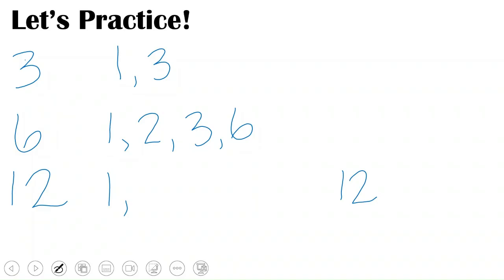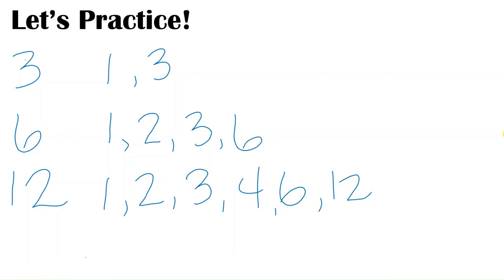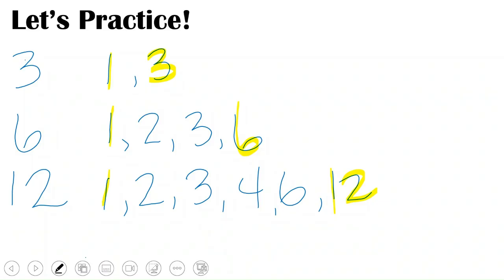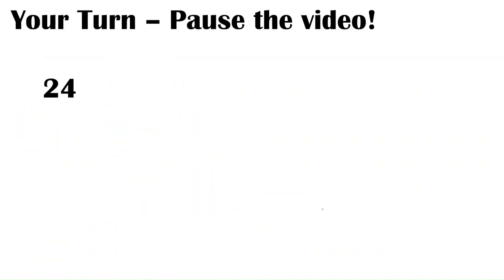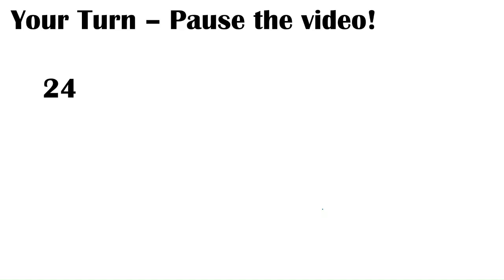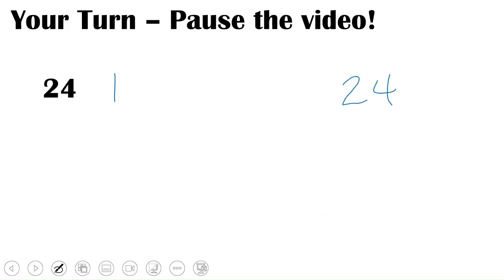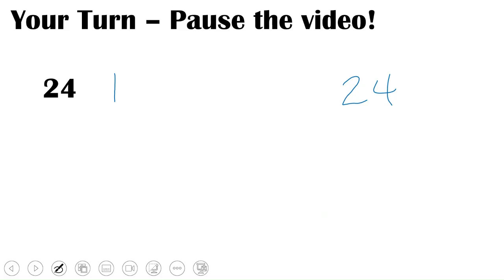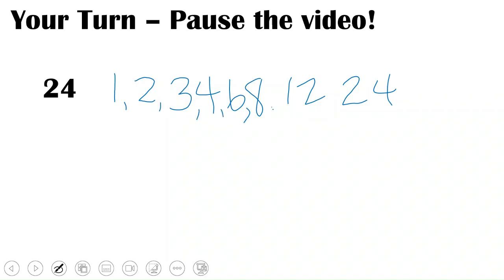Find Factors of a Number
This short step-by-step video explains everything you need to know about finding the factors of a number - what factors of a number are and how to find them.